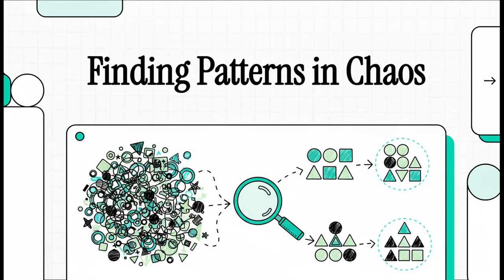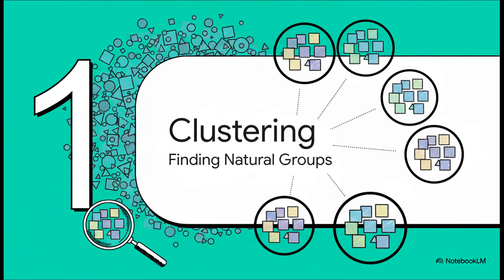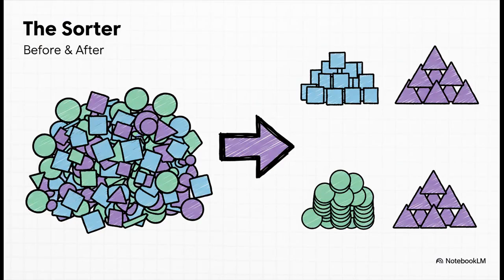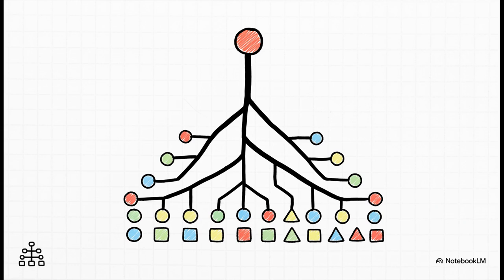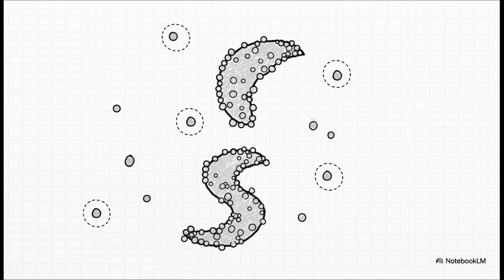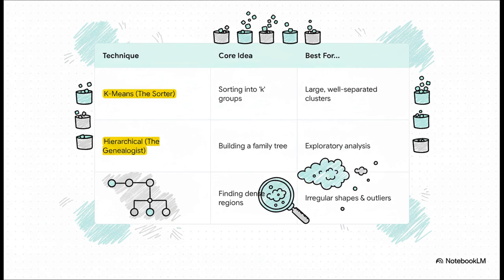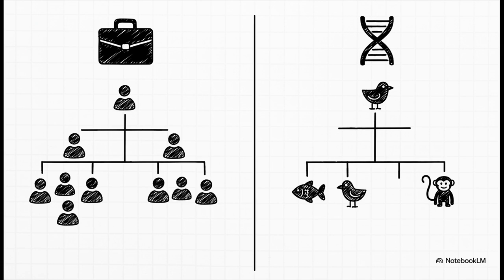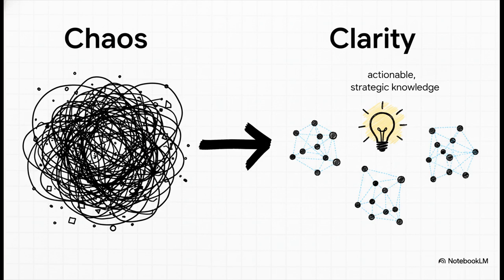Intro to AI | W3/13 Tanjung Lesung President University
Detail : The source provides an overview of three primary unsupervised machine learning methods used for clustering data points: K-Means, Hierarchical clustering, and DBSCAN. Clustering is described as a crucial tool for uncovering hidden data structures by grouping similar items without requiring pre-labeled data. The text explains that K-Means efficiently finds clusters based on centroids and is often used for segmentation, while Hierarchical clustering generates a dendrogram to visualize how groups merge. Furthermore, DBSCAN is highlighted for its ability to identify clusters based on data density and effectively isolate outliers or noise, making it valuable for anomaly detection like bank fraud. Each technique offers distinct advantages depending on the specific data characteristics and the organization's business goals, allowing for more informed strategic decision-making.

By NotebookLM